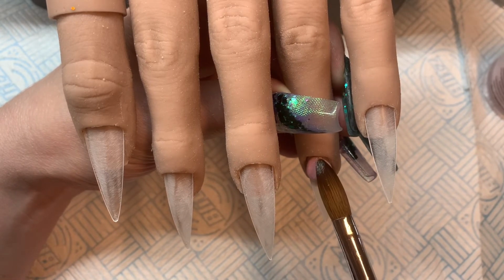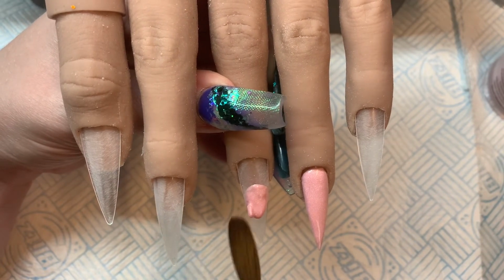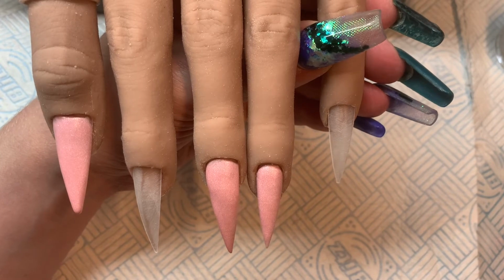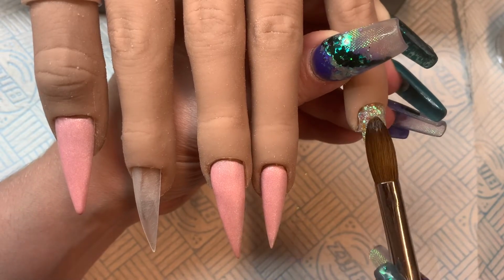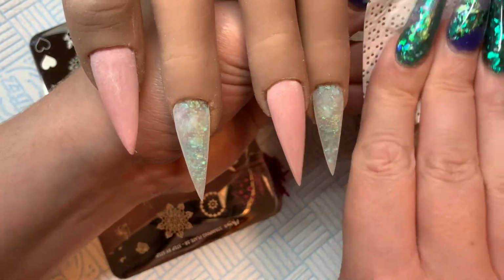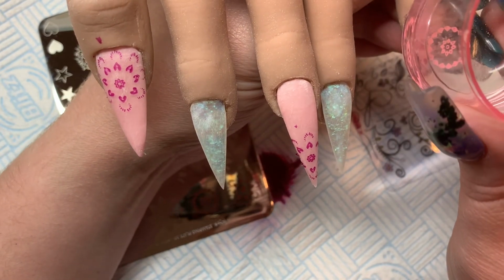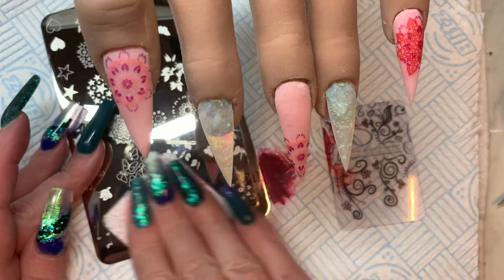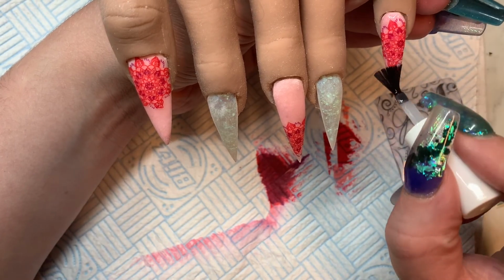Layered stamping on acrylic nails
The products I have used today:-
Glitterbels baby powder and Mars
Opi nail varnish
Clear jelly stamper feom nail.supplies
Moyra stamping plate

My sisters jewellery sites they ship internationally, it is:-